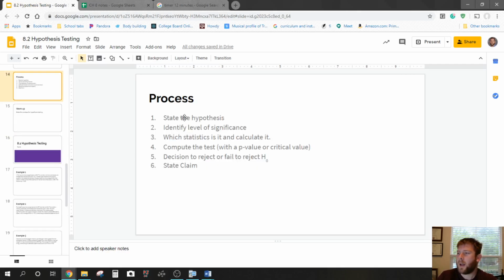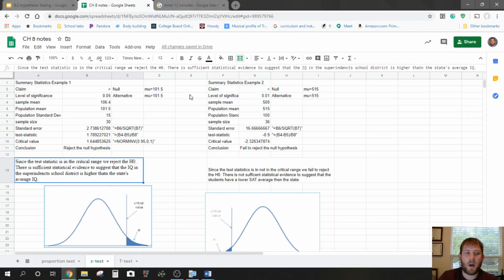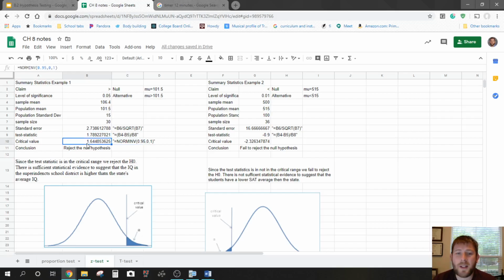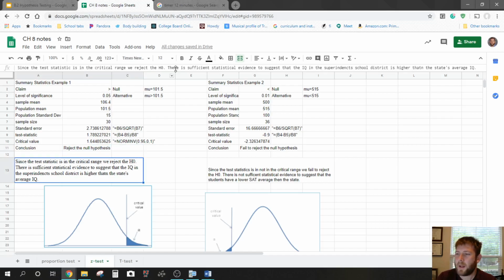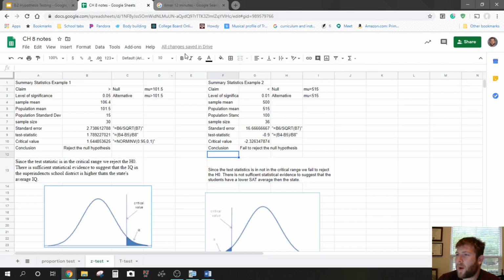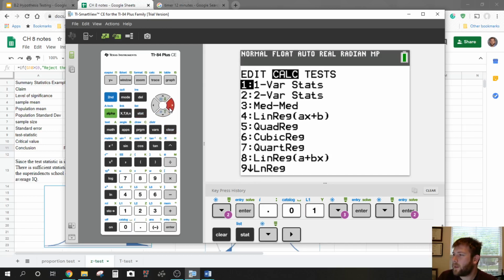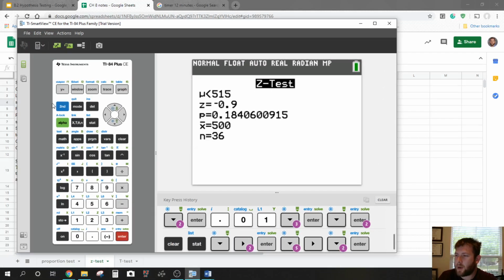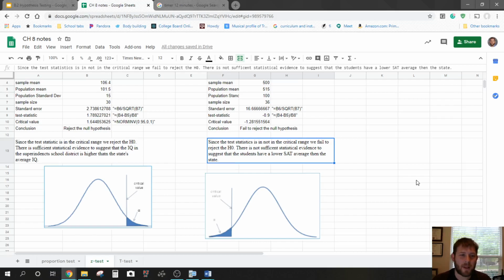8 1&2 Intro to Hypothesis Testing Part 3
This video is intended for my dual credit statistics course. The examples and homework are derived from Triola's Elementry Statistics using a Ti 83/84 4th edition.